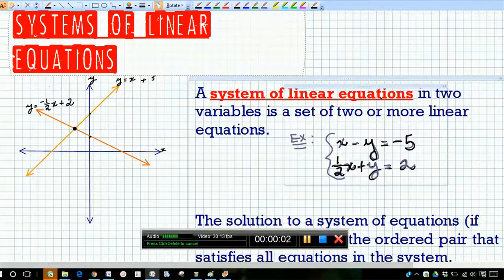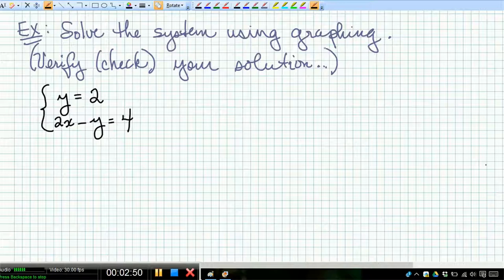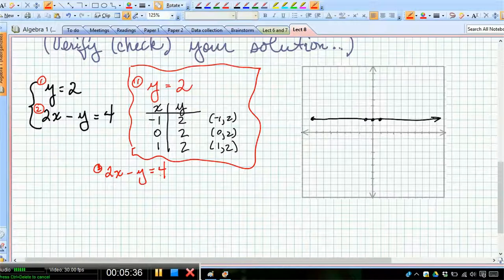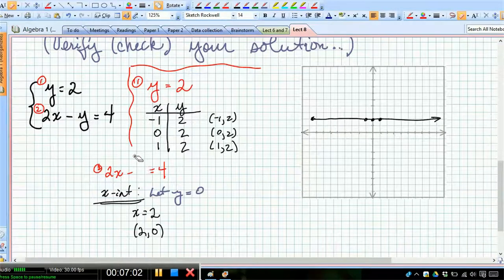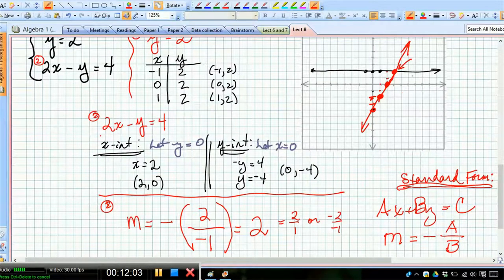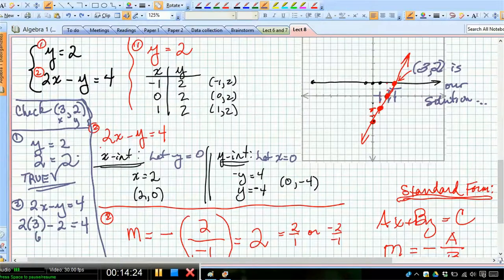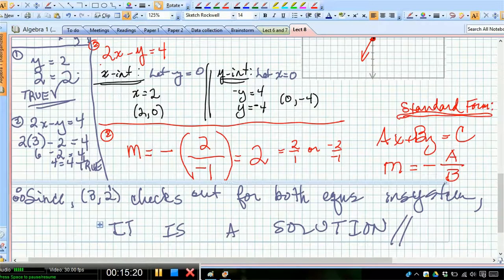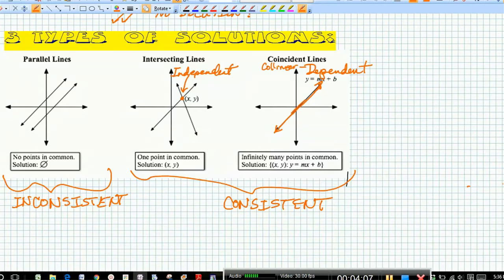Systems of Lin Eqns (Solution Types...Part 1) (Instr-Karen Smith Presents)